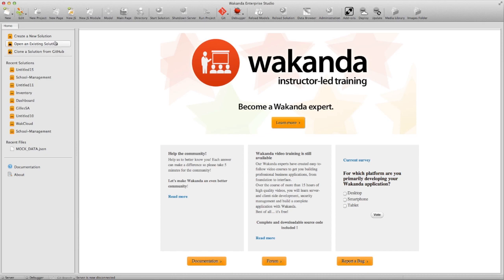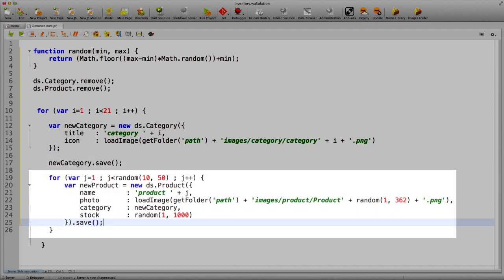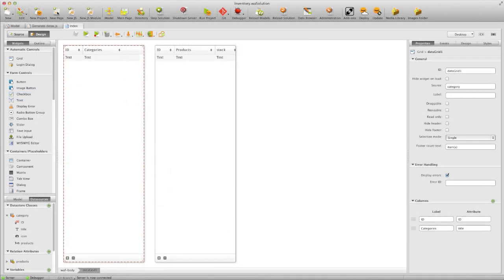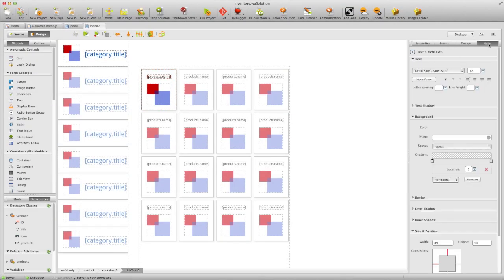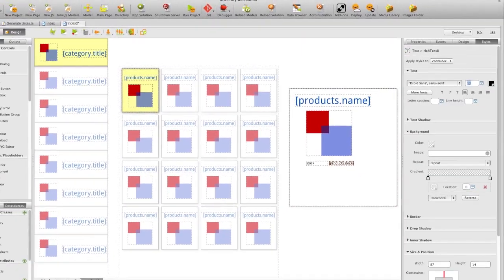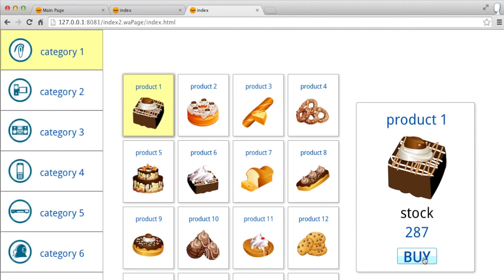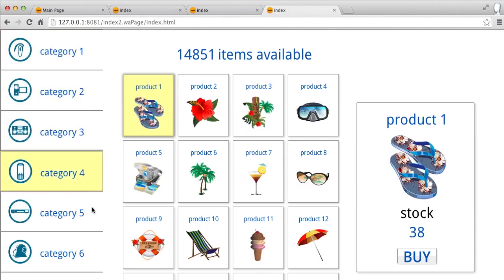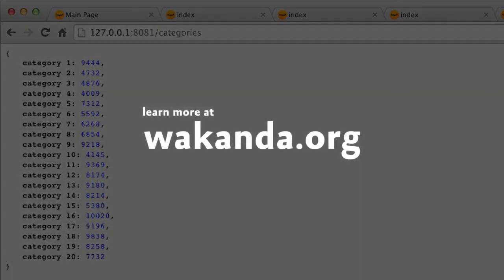LEARN TO DEVELOP A WEB APPLICATION FOR FREE